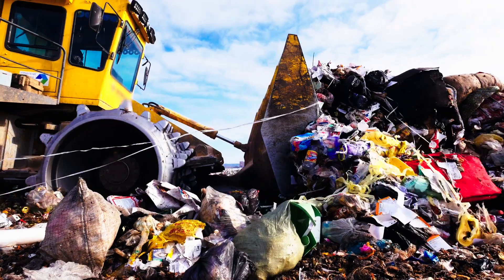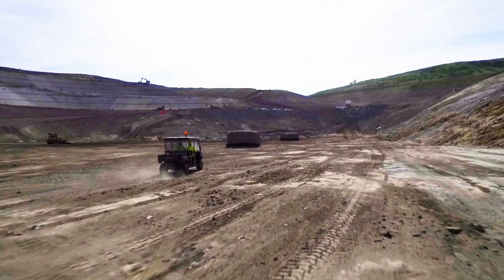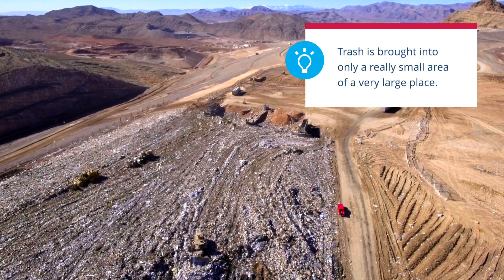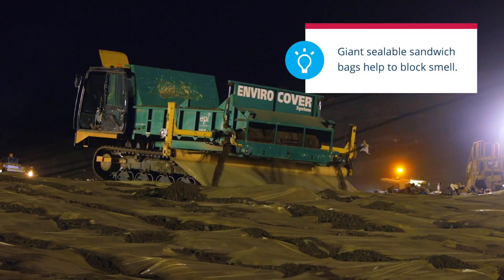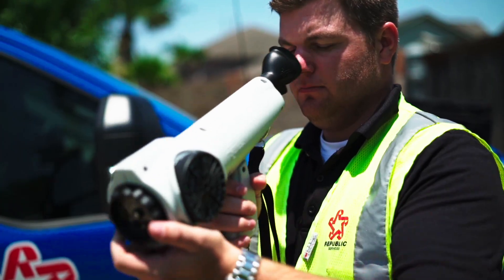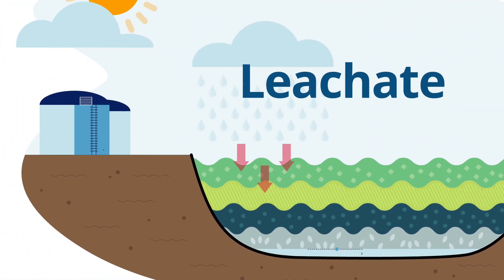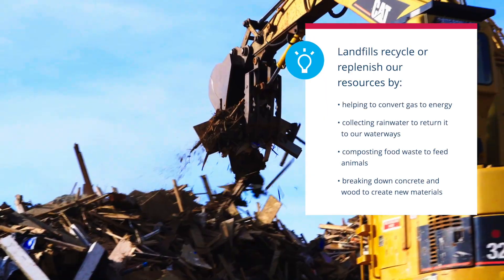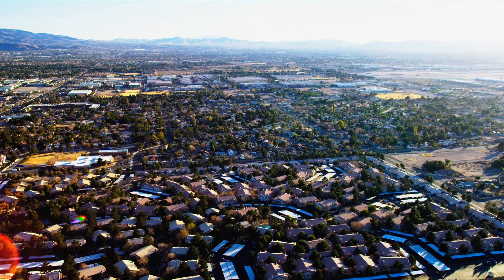Modern Landfill Video Tour Grades 3-5